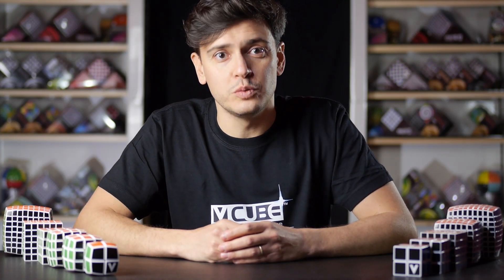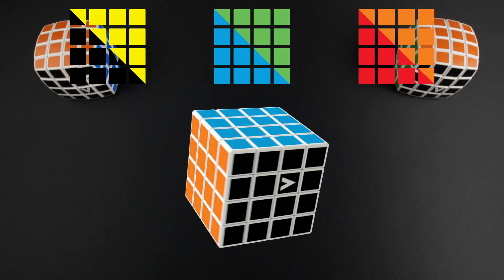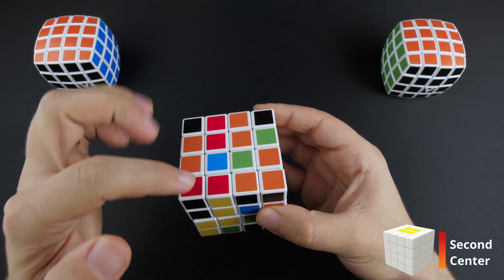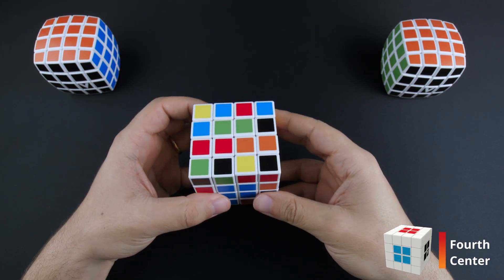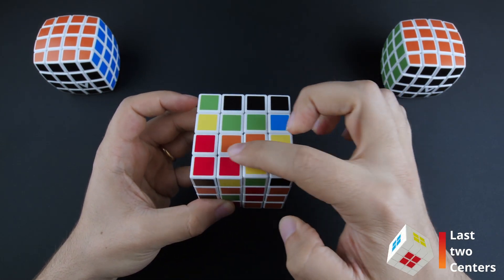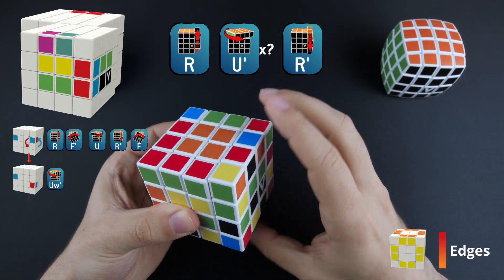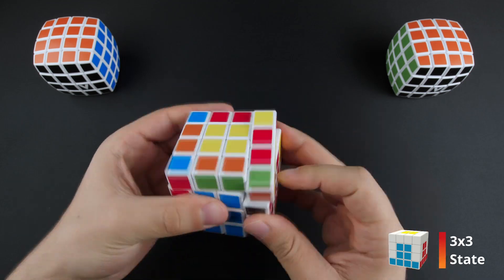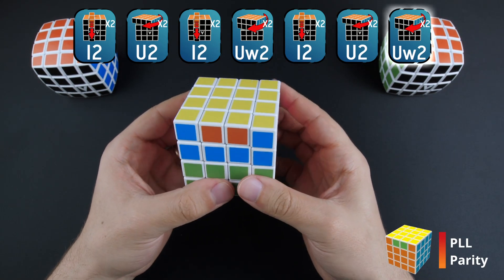How to Solve the V-Cube 4 - Official Tutorial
In this video we will learn how to solve of the V-Cube 4.

Time stamps:

0:00 Intro
0:34 4x4 and 3x3 Comparison
1:18 introduction
2:22 Notation system
3:08 First Center
3:59 Second Center
5:19 Third Center
6:06 Fourth Center
7:40 Last two Centers
9:24 Edges
11:21 Last two Edges
12:25 3x3 State
12:53 OLL Parity
14:26 PLL Parity
15:15 End

Here are the algorithms used:

Centers : No algorithms used

Edges:
- To flip the right-front edge: R F' U R' F
- To connect the last two edges: Uw' R F' U R' F Uw

OLL Parity: Rw2 B2 U2 Lw U2 Rw' U2 Rw U2 F2 Rw F2 Lw' B2 Rw2

PLL parity: l2 U2 l2 Uw2 l2 U2 Uw2 ("l" is lower case L)

to check out our great puzzles and find out more information about the world of cubing